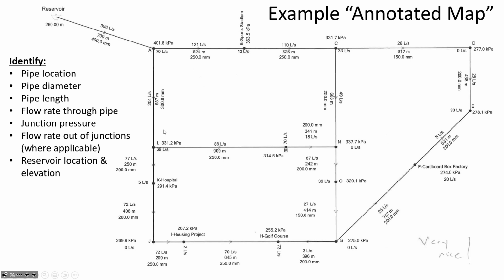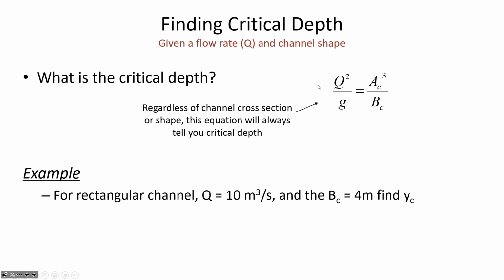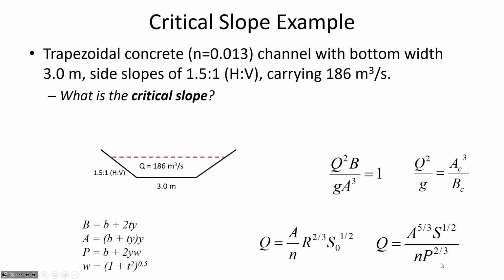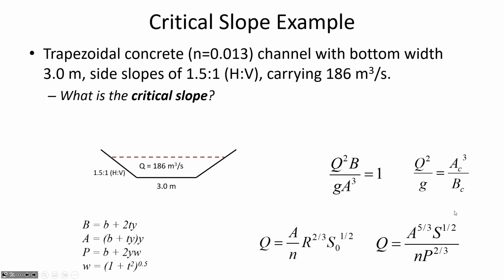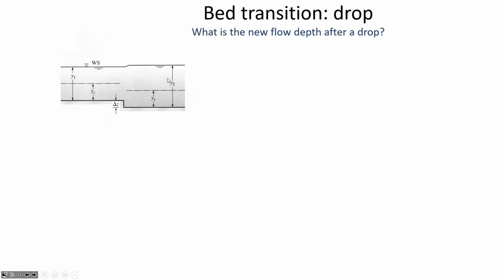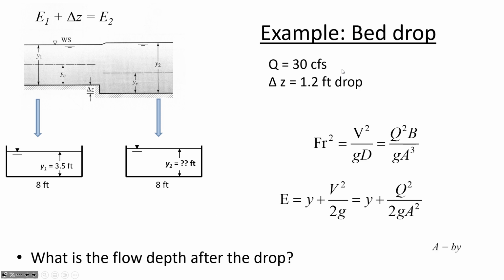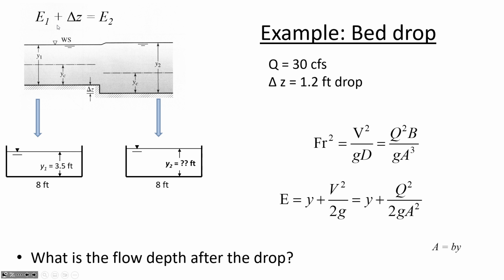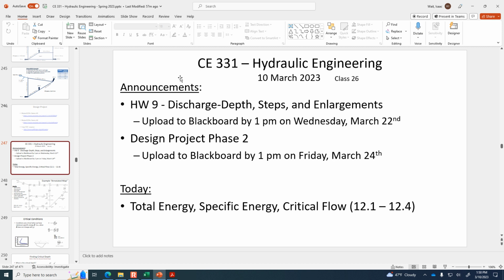Critical Slope, Bed Step and New Depth - CE 331, Class 26 (10 Mar 2023)